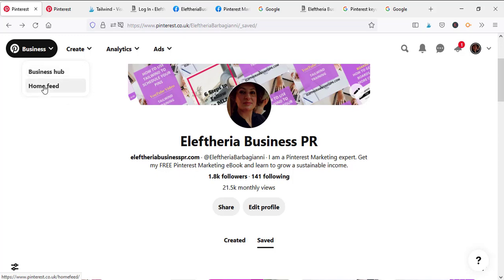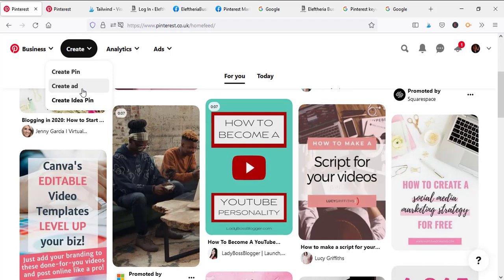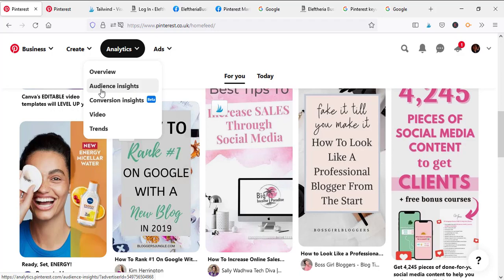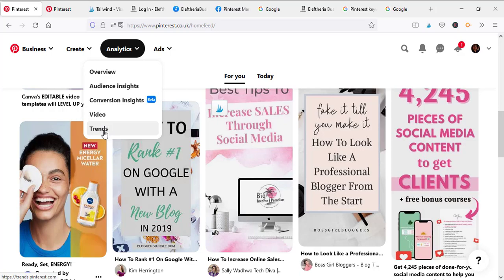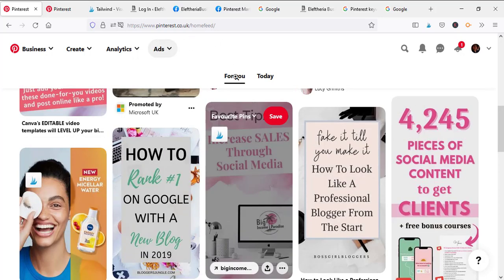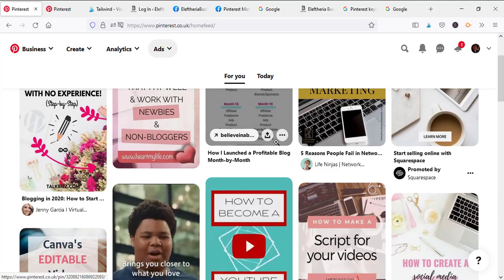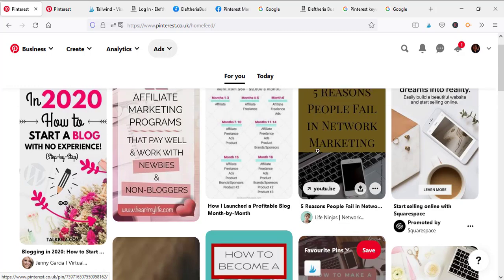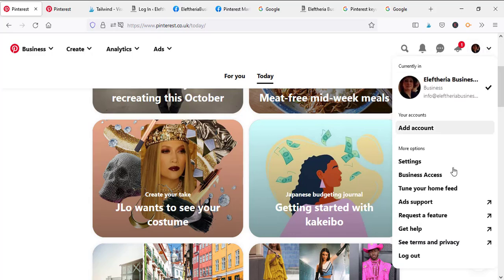How to Navigate Pinterest for Business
Pinterest is changing, and you need to be able to navigate easily. Using the Pinterest app is different, so be aware of that.